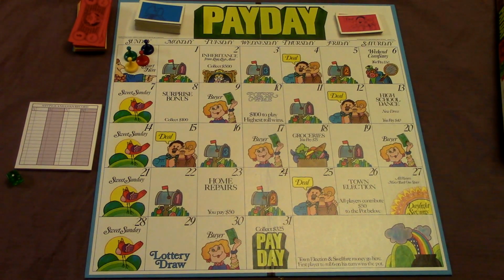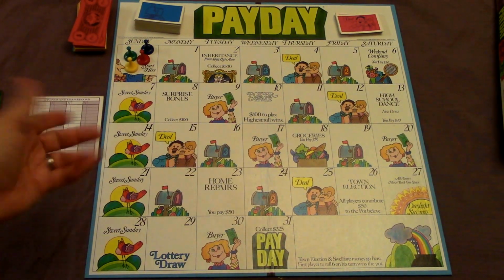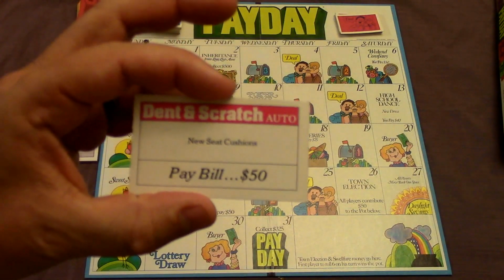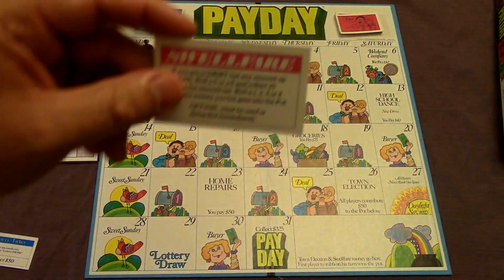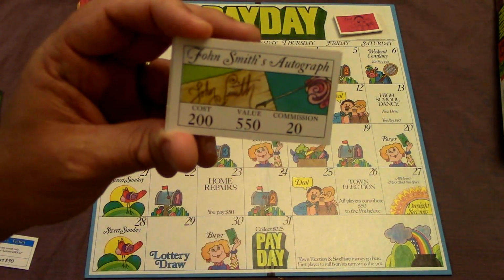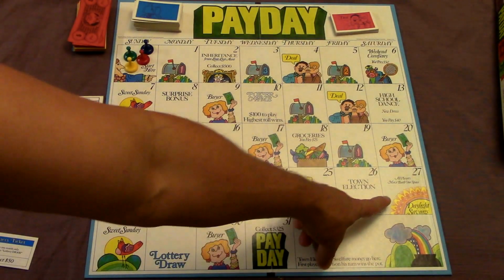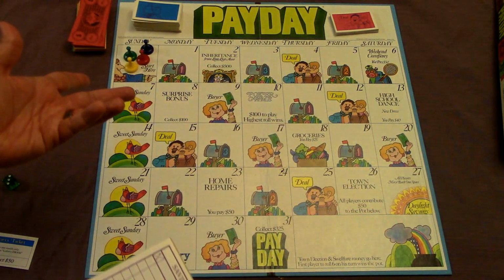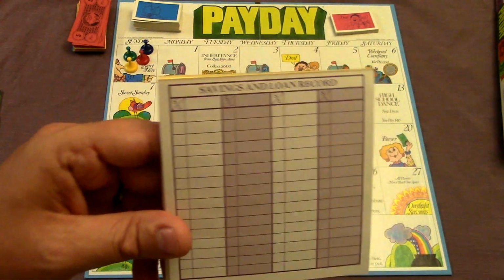How To Play Classic Payday Board Game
Pay Day is played on a one-month calendar with 31 days. During the game, players will have to deal with various bills and expenses, but will also have the opportunity to make deals on property and earn money. At the end of each month, players are paid their salary (the same for each player) and must then pay off all outstanding bills, taking out a loan if necessary. Most money (or least debt) wins after a certain number of months decided by the players (3 months usually takes 30 minutes to finish).